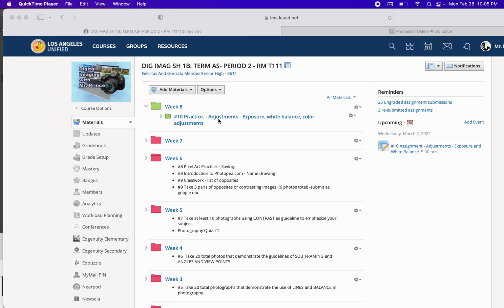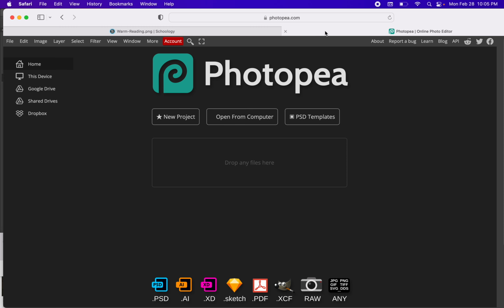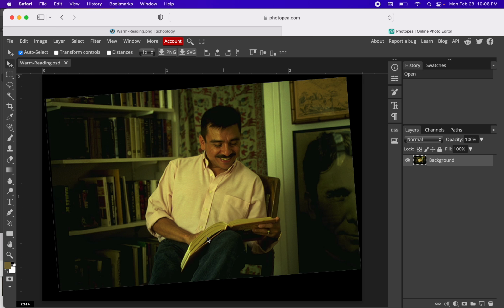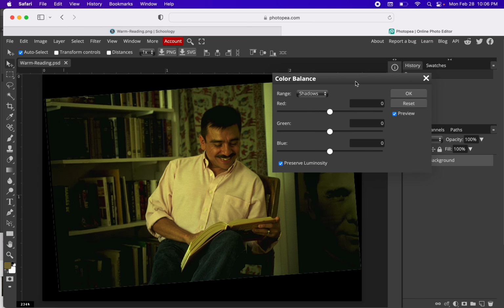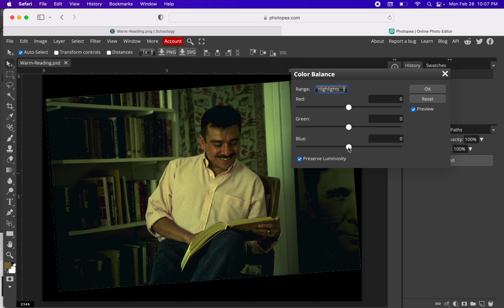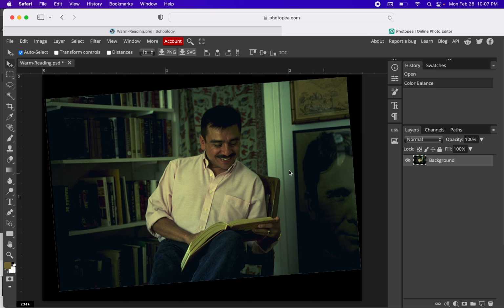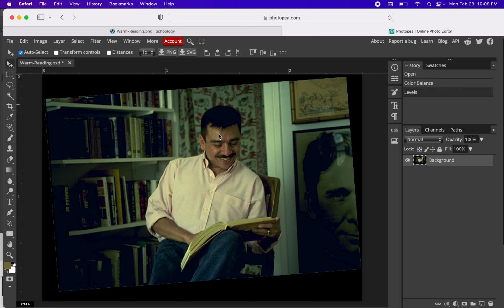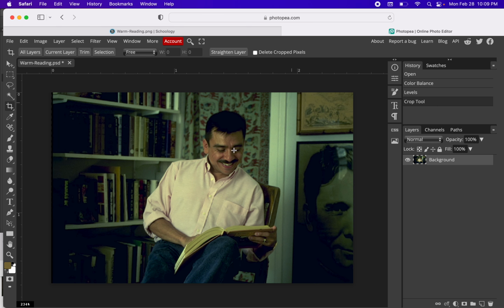How to adjust levels and color in Photopea